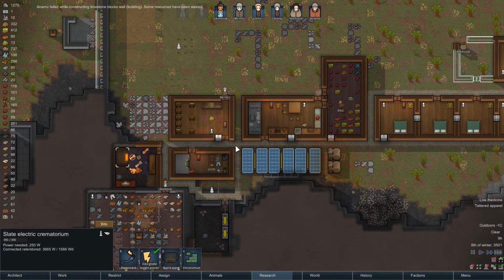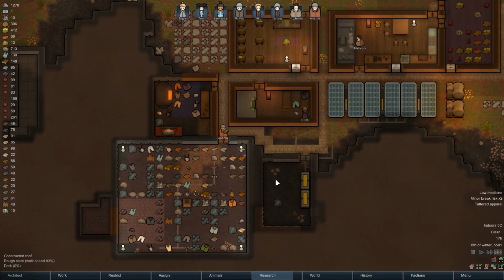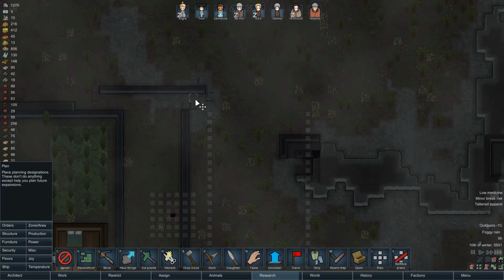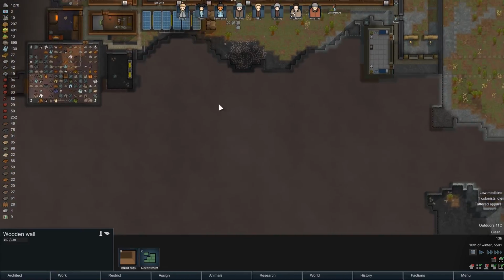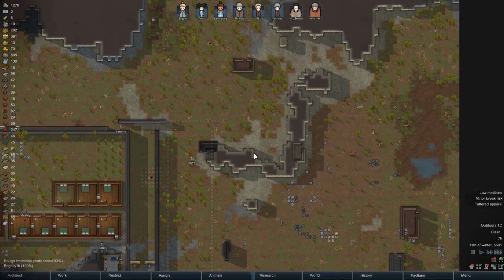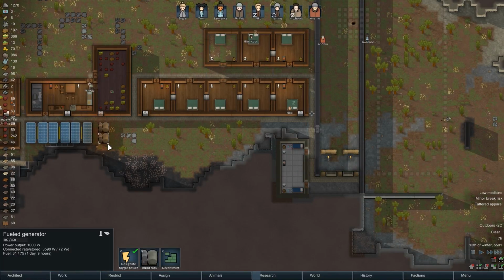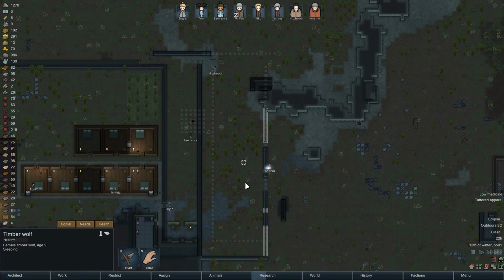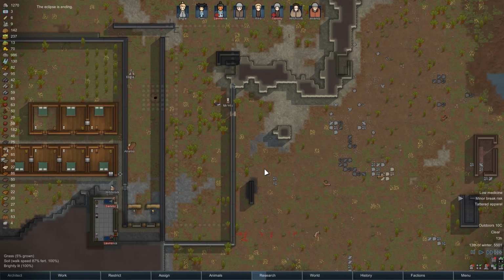Rimworld Alpha 16 | Expansion Episode 10